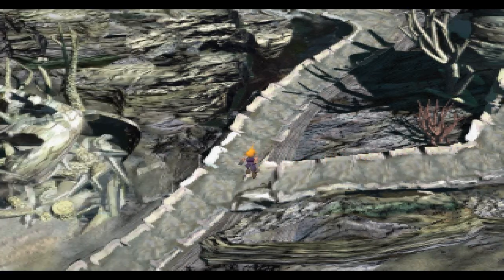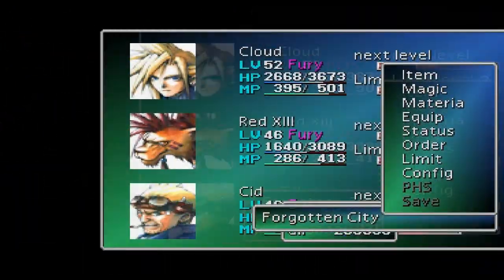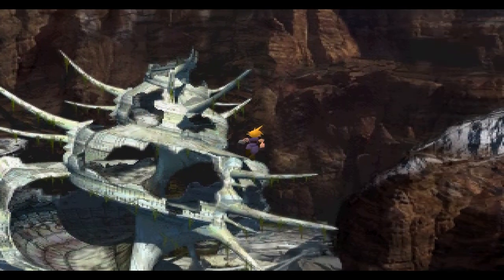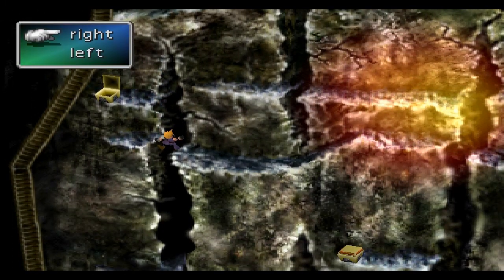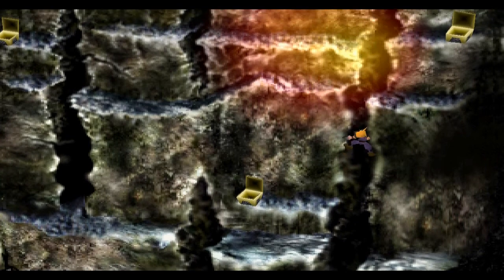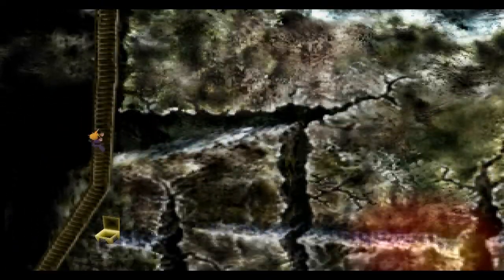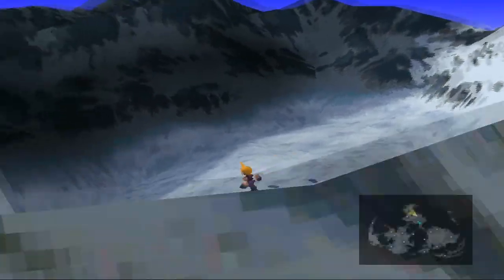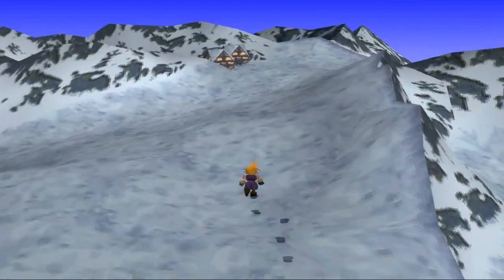Final Fantasy 7 - Icicle Area